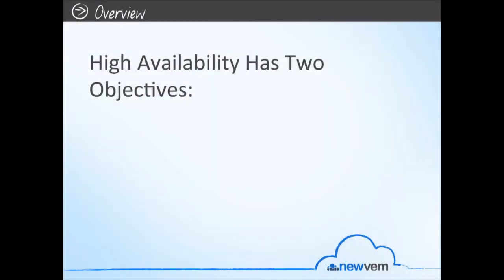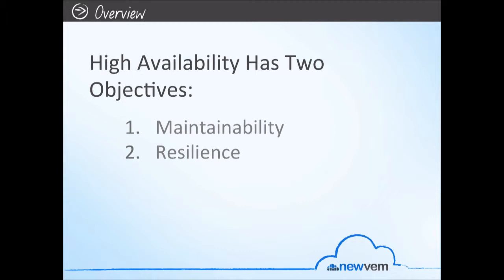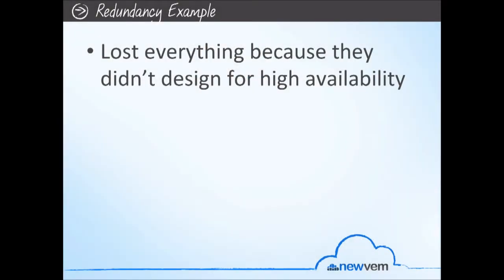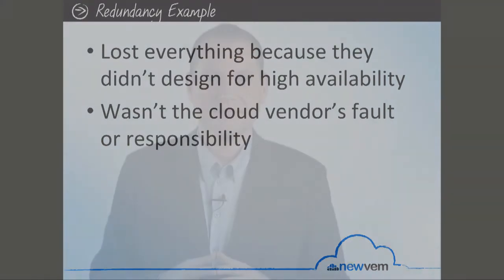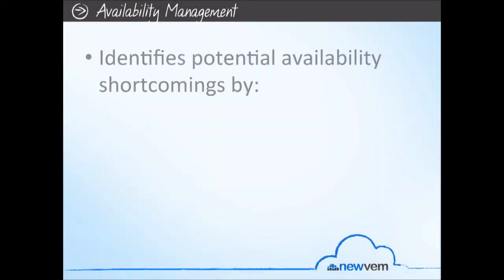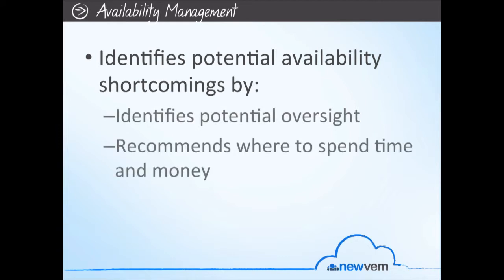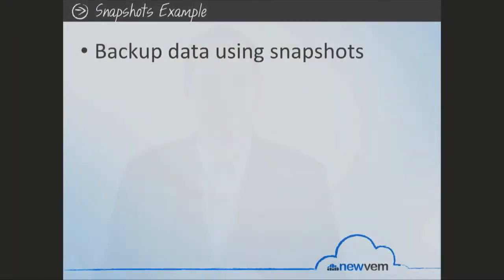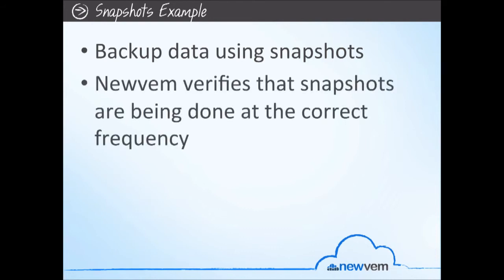CloudBook - AWS Availability Management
In order to achieve a highly available infrastructure designed for the cloud, Newvem provides you with indicators and insights needed to achieve it.